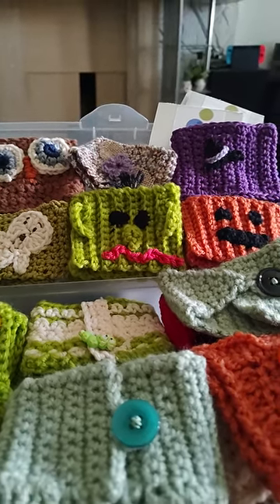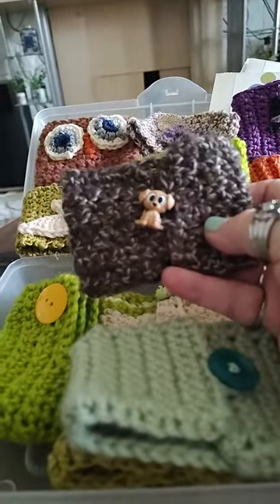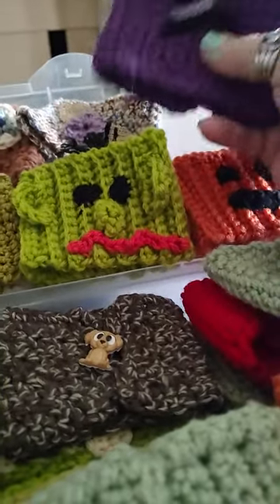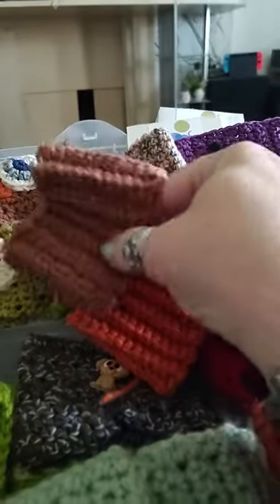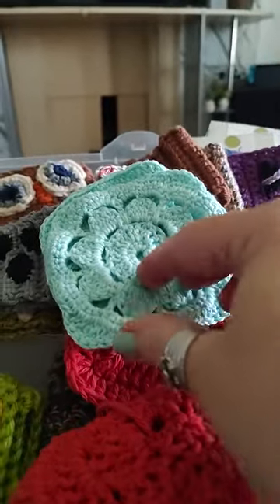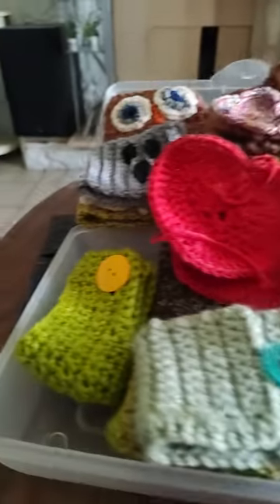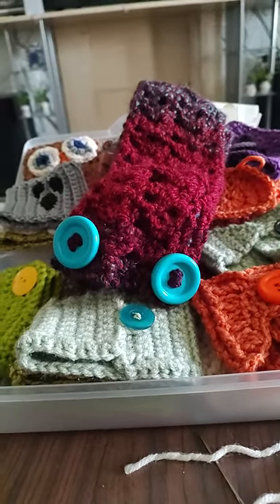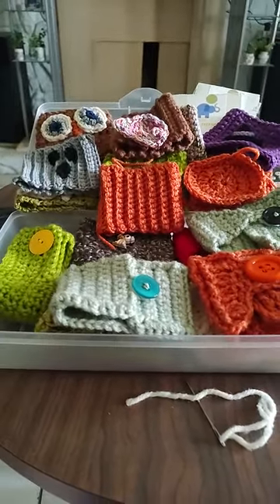Crochet coffee cozies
Fall line of cozies hand made with some Halloween added